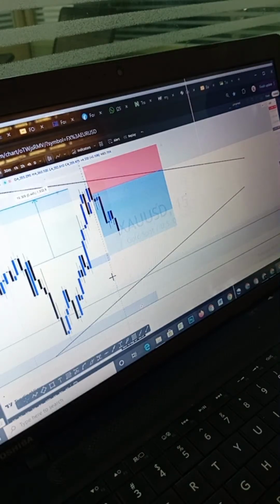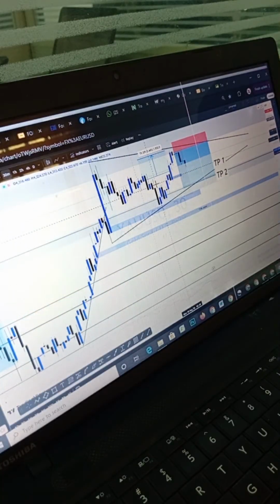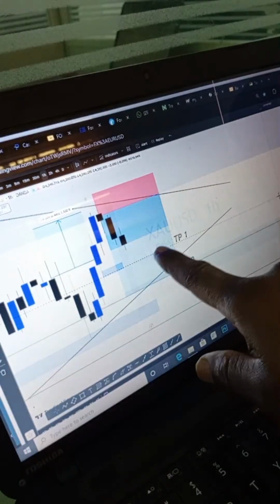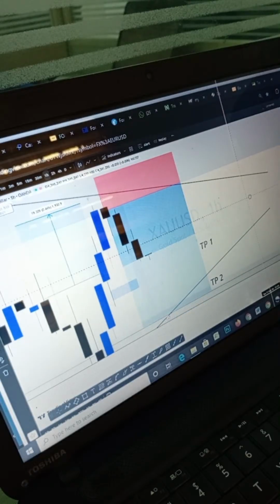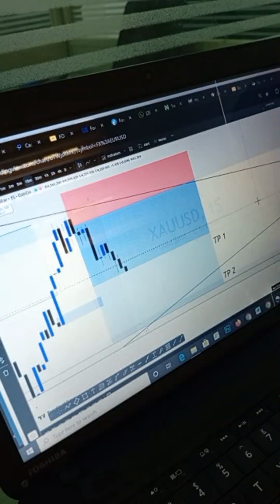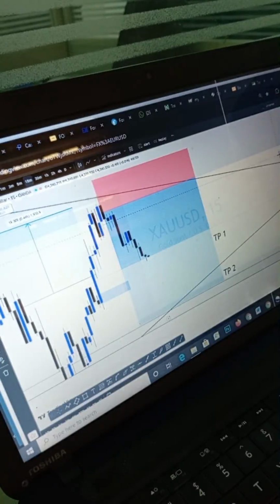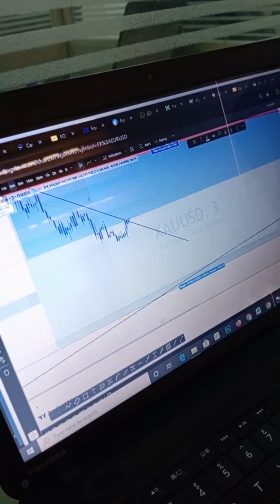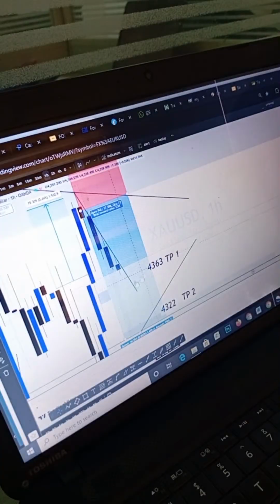Live Trading XAUUSD with Ujoe forex